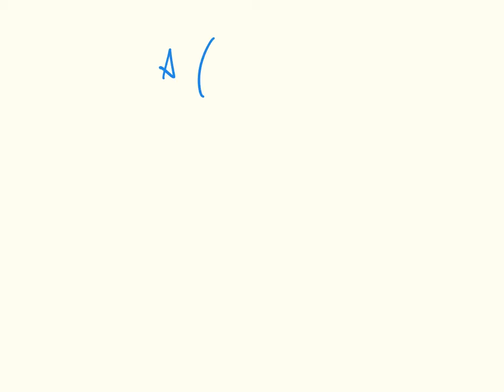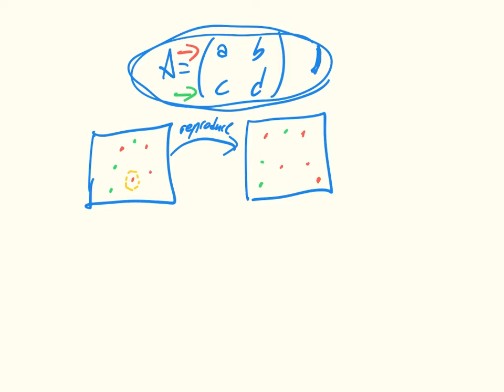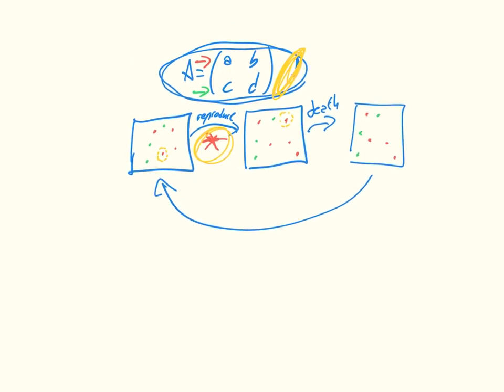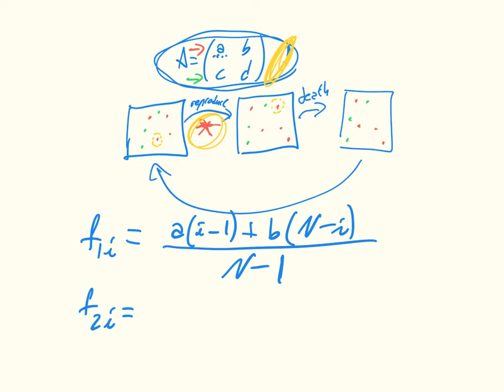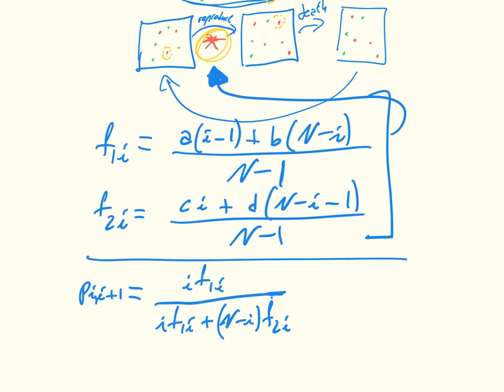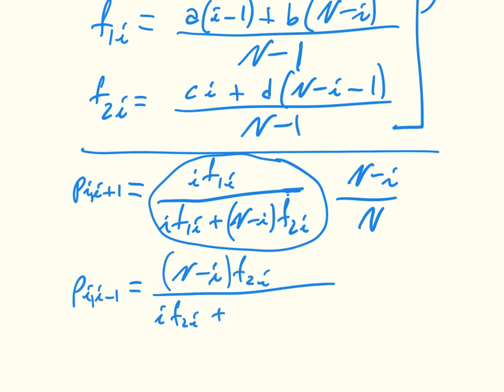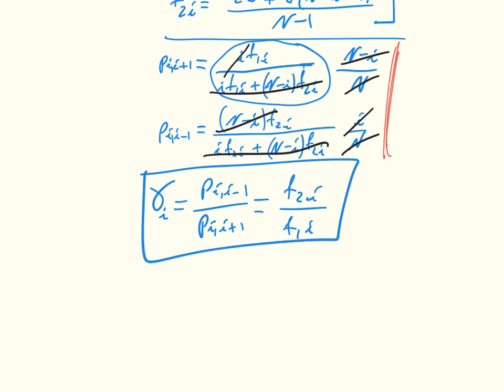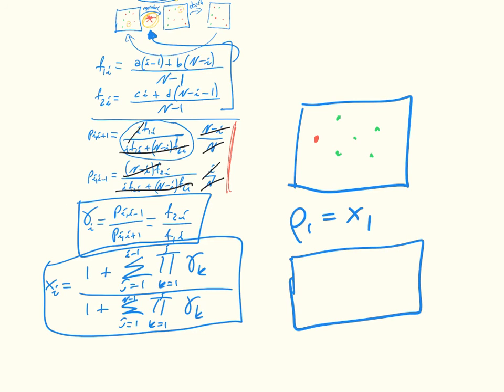Game Theory CH12 03 Moran processes on a game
Description of Moran processes on a game